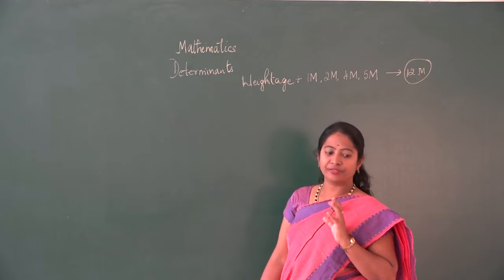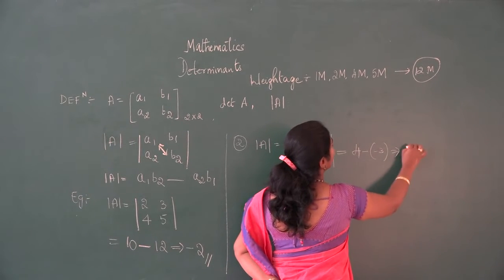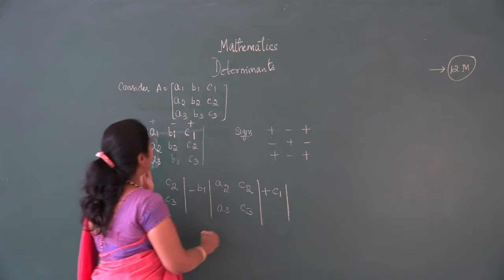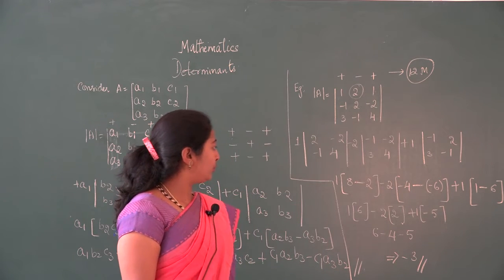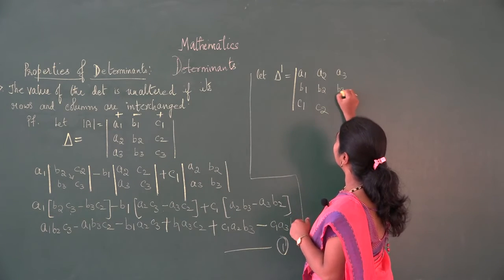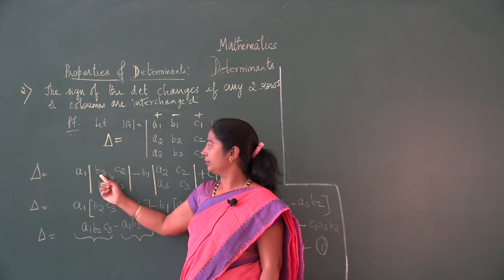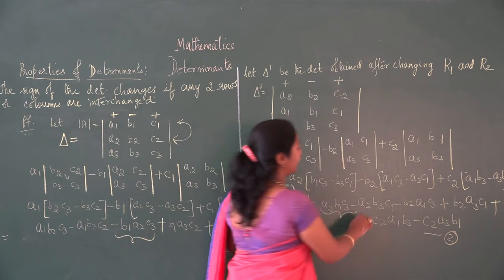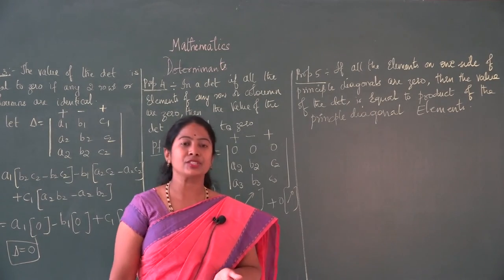St Philomena's P.U. College, Mysore. Dept of Mathematics class 6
DETERMINANTS